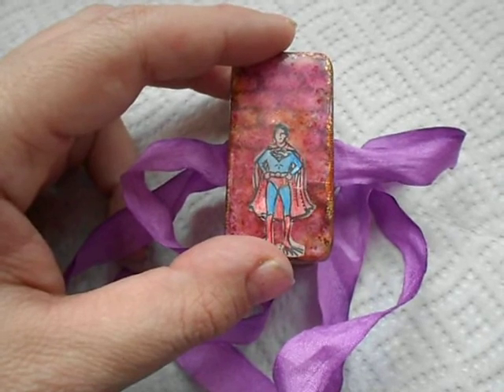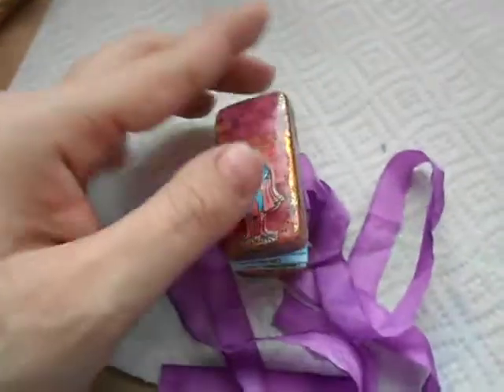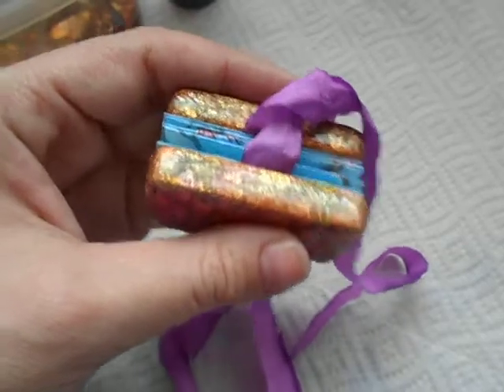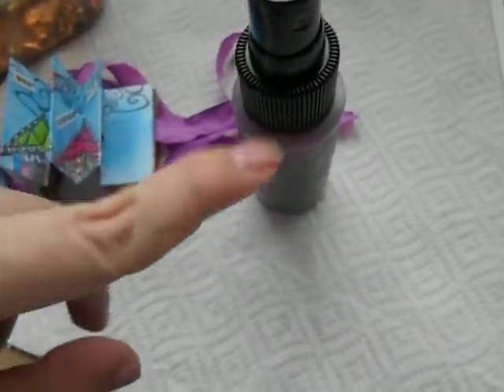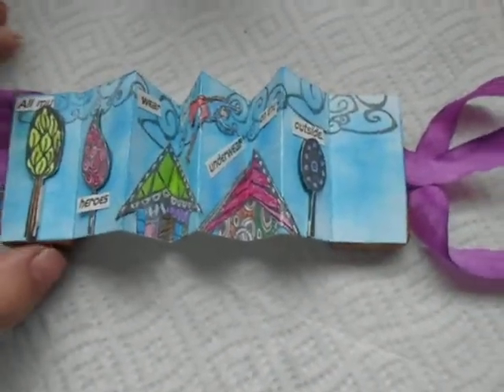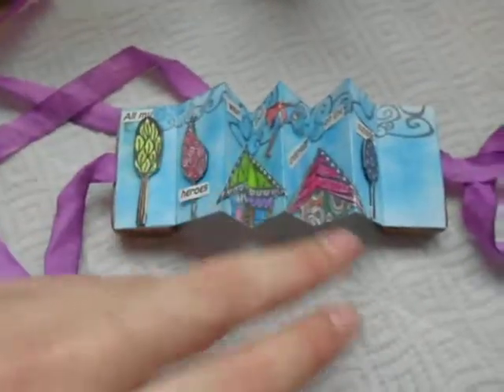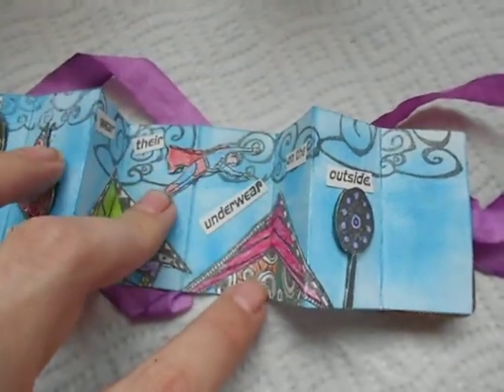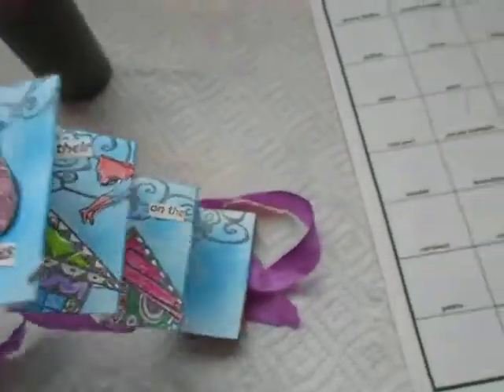VLVS! DT: domino book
These Domino books are so fun to make!

Stamps use
Brick Background item
Superman standing Item 18349
Superman flying: 8343
All my heroes: item 1526
Whimsical cloud 1 :item 19091
Whimsical cloud 2: item 19090
Whimsical house 1 Item 19087
Whimsical house 2: item 19089
Whimsical tree 1: Item 19092
Whimsical tree 2: item 19084
Whimsical tree 3: item 19083